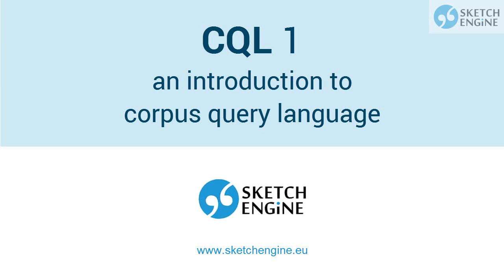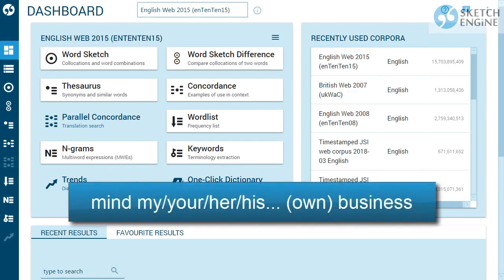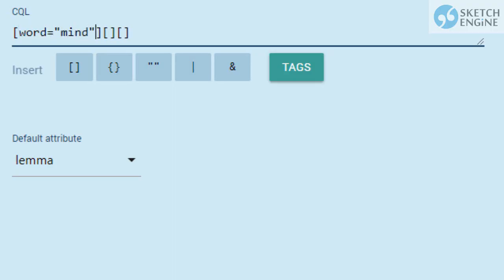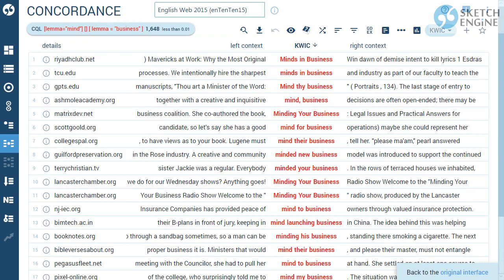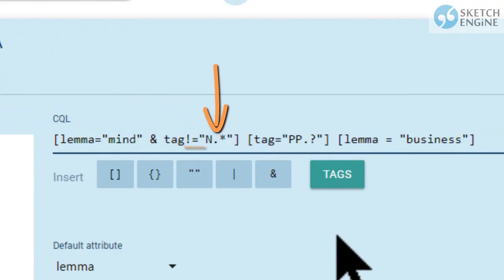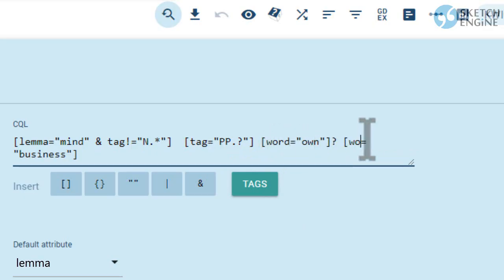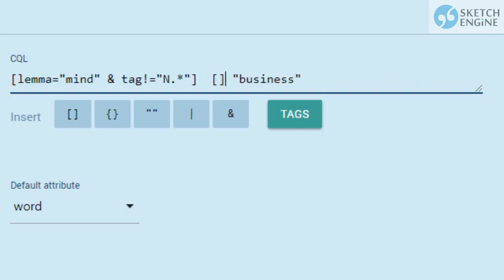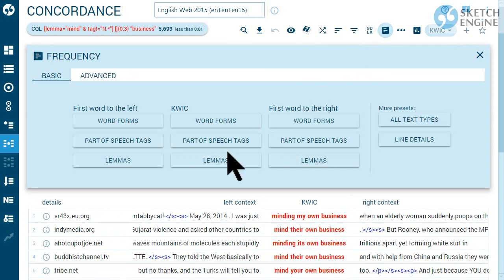CQL 1: Complex corpus searches with the Corpus Query Language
The Corpus Query Language is designed for complex corpus searches focussing on grammatical and lexical structures. It can exploit part-of-speech tags, lemmas and other attributes and also unspecific or optional conditions. Learn CQL from our web

supported by the ELEXIS project